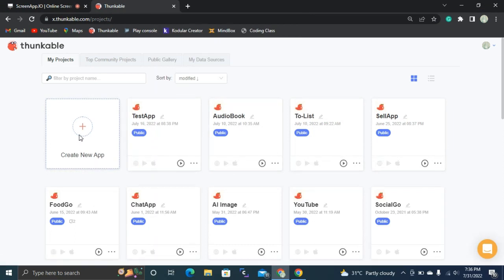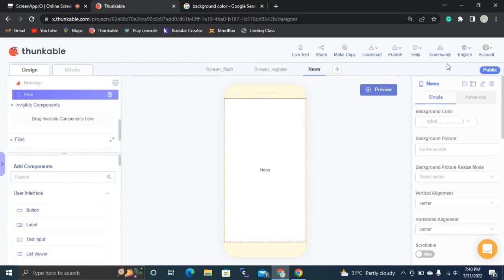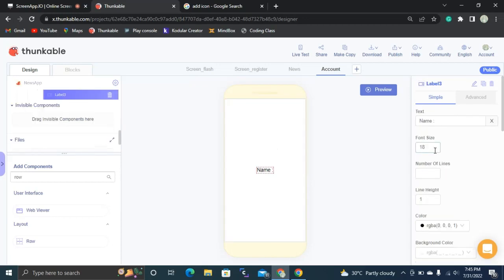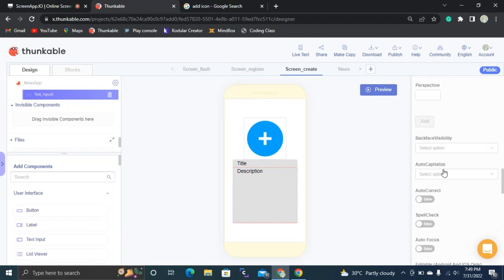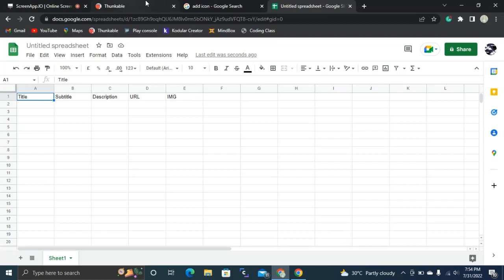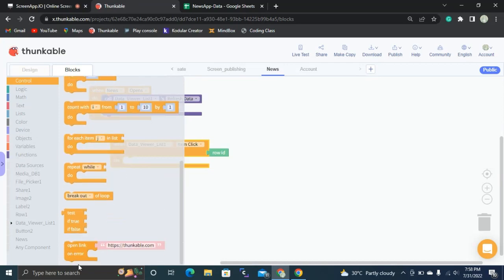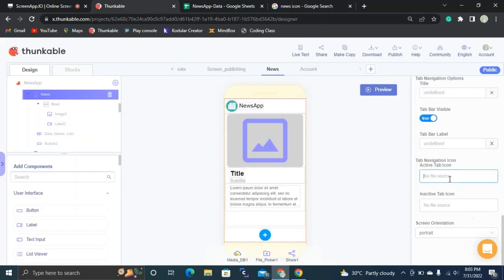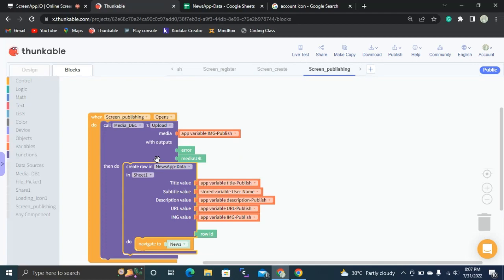How to Create an News App in thunkable?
Create your own online news app in thunkable
Start with thunkable

0:00 Introduction
0:07 App Preview
1:35 Creating the app
32:57 Testing the app